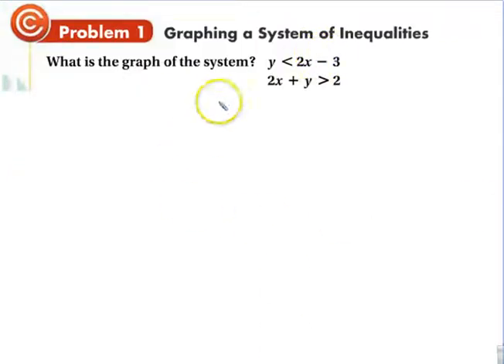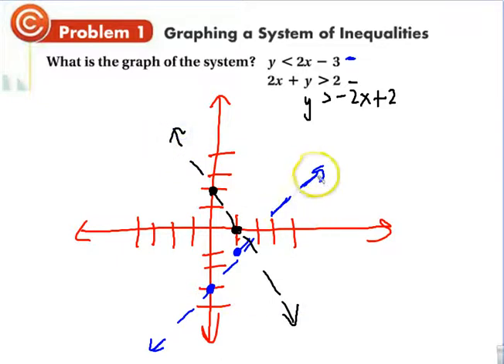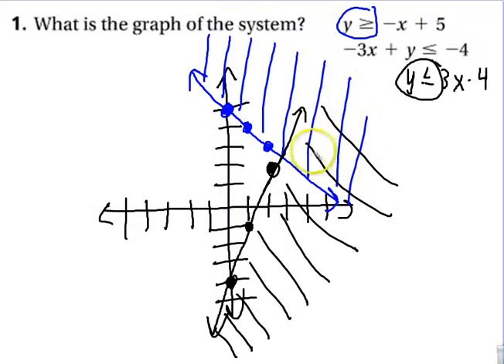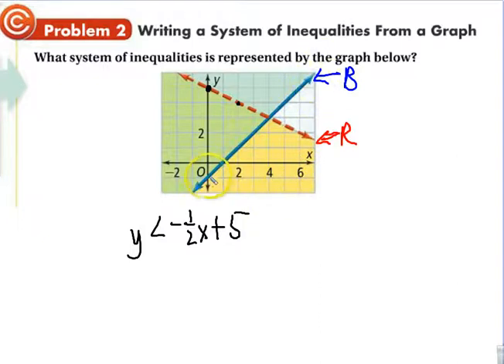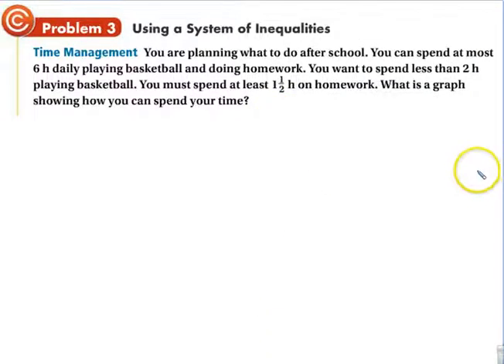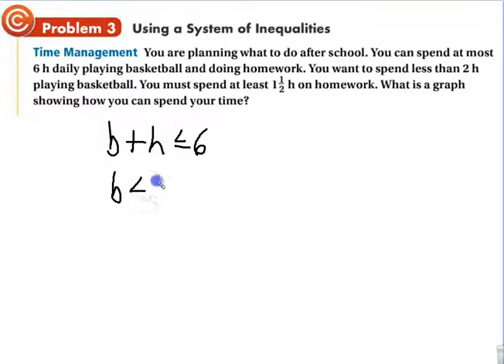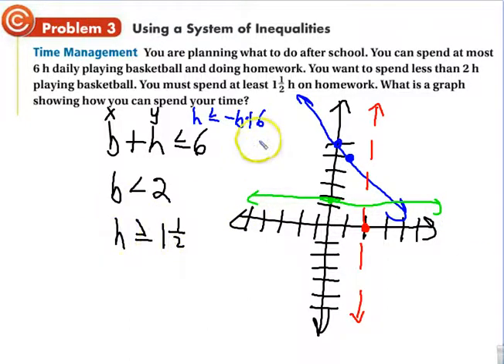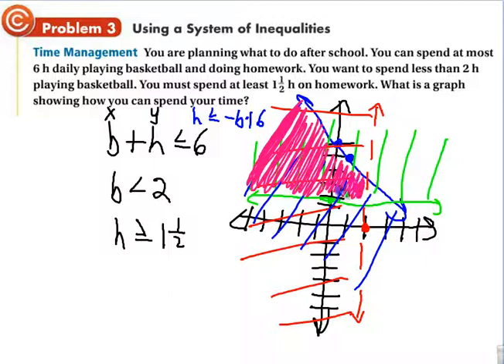Systems of Linear Inequalities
This video covers Section 6 of Chapter 6, how to graph a system of inequalities.